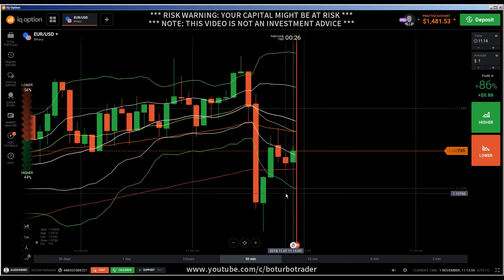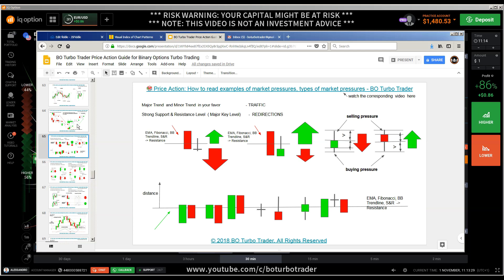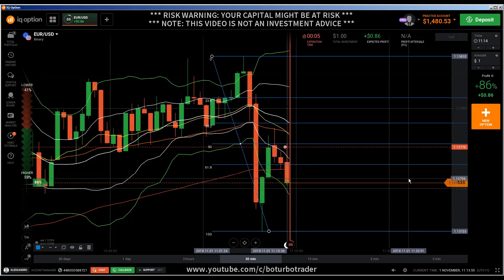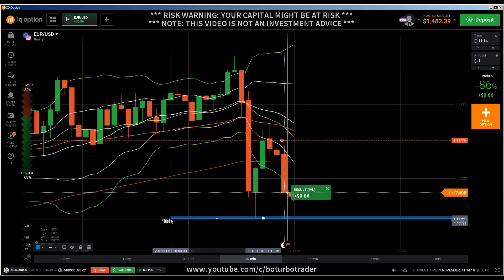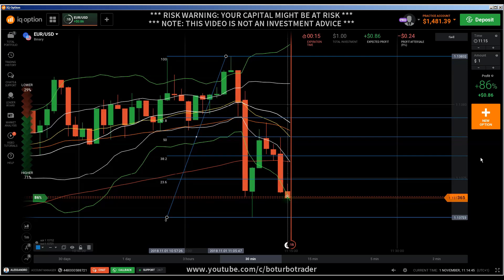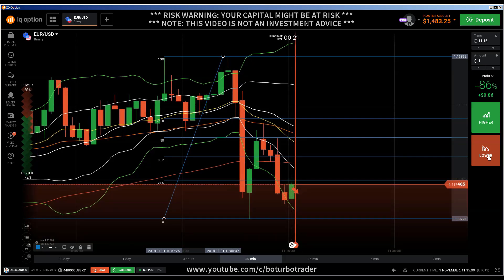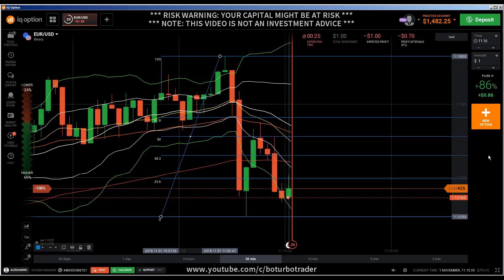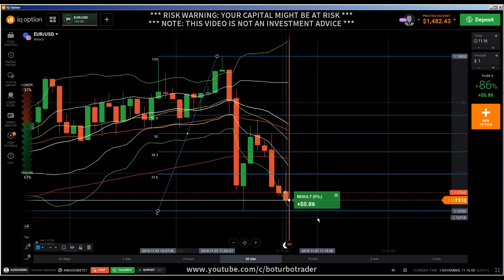📏 Fibonacci: fibonacci trading, fibonacci trading strategy, how to use fibonacci extension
In an uptrend, the general idea is to take profits on a long trade at a Fibonacci Price Extension Level. You determine the Fibonacci extension levels by using three mouse clicks. First, click on a significant Swing Low, then drag your cursor and click on the most recent Swing High. The Fibonacci Extension tool is applied to one wave of a price move, which in turn helps to predict where future waves in that trend will go to, and possibly reverse. These are commonly used Fibonacci extension levels: 61.8%, 100%, 138.2%, 161.8%, 200%, 238.2%, 261.8%.

Fibonacci Expansions are price levels created by tracking a price's primary move and its retracement. The resulting price levels are then drawn on the chart in an area that would normally be difficult to gauge support and resistance using ordinary charting tools. It is at that moment, that Fibonacci can be used. Fibonacci retracement levels are depicted by taking high and low points on a chart and marking the key Fibonacci ratios of 23.6%, 38.2% and 61.8% horizontally to produce a grid. These horizontal lines are used to identify possible price reversal points.

The Golden ratio is a special number found by dividing a line into two parts so that the longer part divided by the smaller part is also equal to the whole length divided by the longer part. It is often symbolized using phi, after the 21st letter of the Greek alphabet. Fibonacci retracements provide some areas of interest to watch on pullbacks.

how to use fibonacci
tool fibonacci
how to draw fibonacci retracement
how to use fibonacci retracement
fibonacci numbers trading
what is fibonacci
fibonacci queen
how to draw fibonacci
fibonacci stock trading software
fibonacci trading software
fibonacci trading institute
fibonacci formula trading
fibonacci stocks
fibonacci investing
fibonacci sequence trading
fibonacci chart software
fibonacci software

fibonacci trading youtube
fibonacci trading forex
fibonacci trading calculator
fibonacci trading for dummies
fibonacci trading plan
fibonacci trading formula